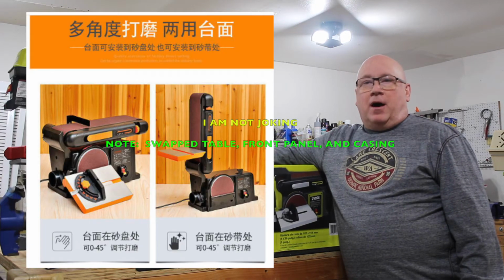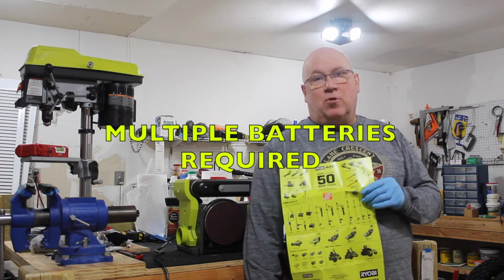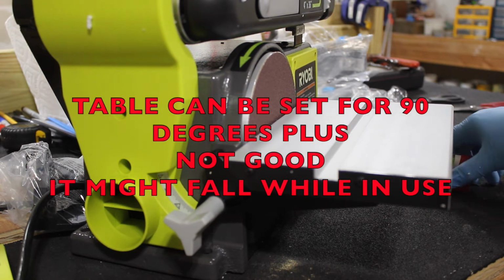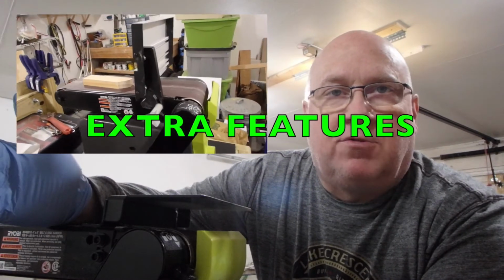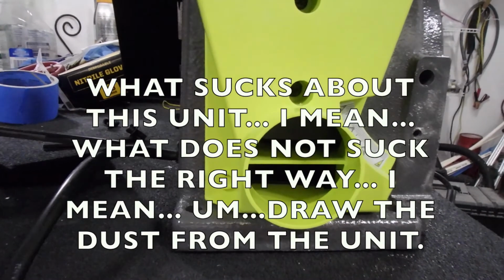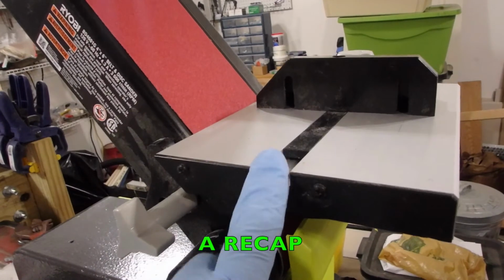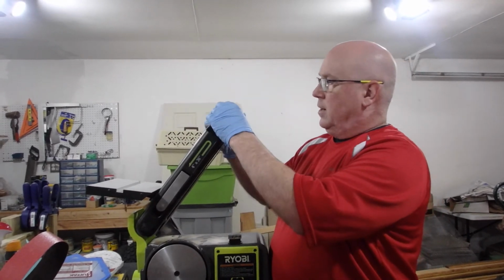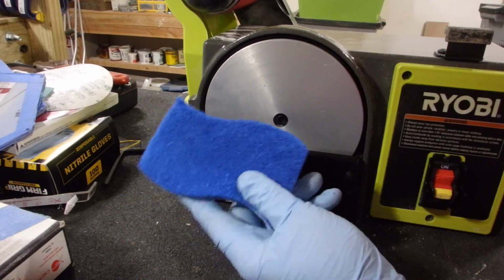Ryobi Desktop Belt Sander - It Kinda Works! (5.2) - Learn before you buy!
Learn about the Ryobi Desktop Belt Sander.   Learn how it is used, cleaned and configured.  Does the vacuum port actually work?  Learn about the foldable belt sander.   Learn about its quirks and design issues.